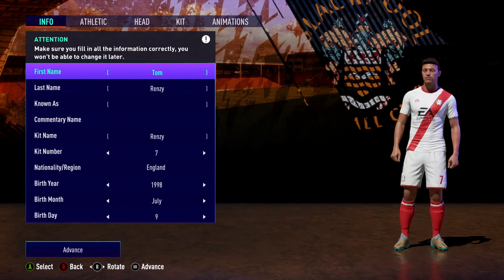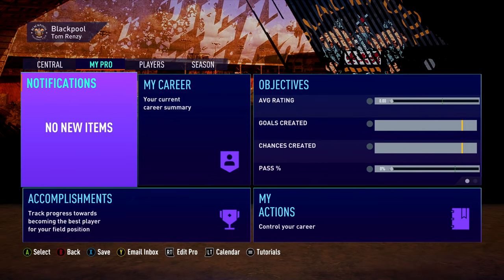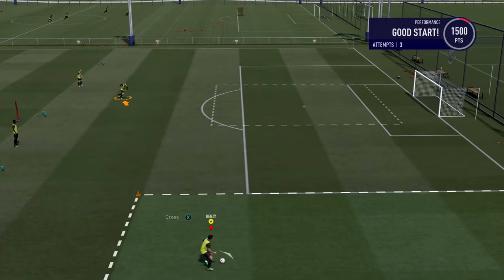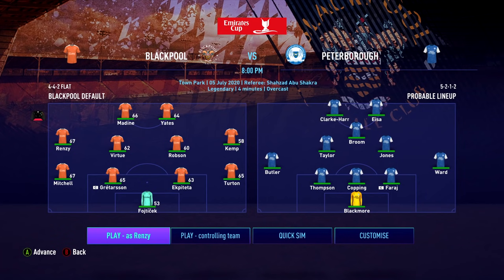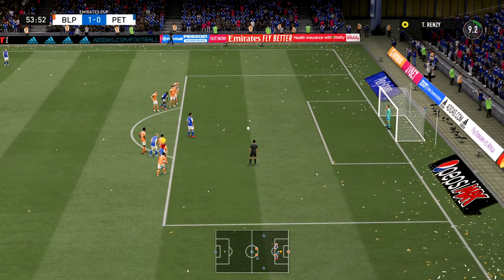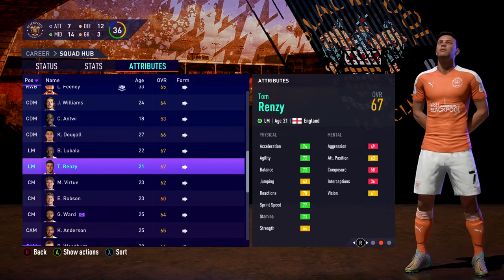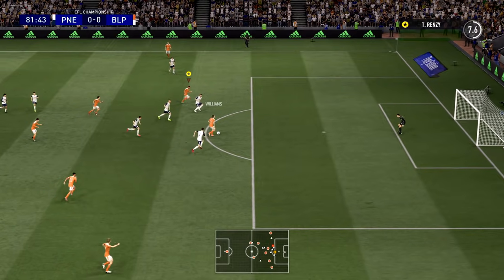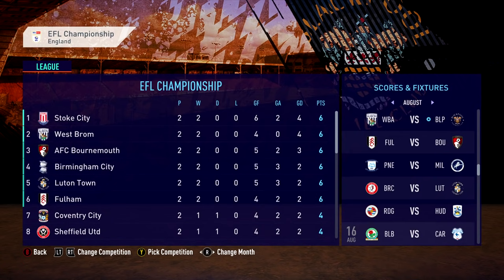FIFA 21 Player Career Mode EP1 - THE BEGINNING!!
This time we are taking on my player career mode in FIFA 21. We are creating our own pro and want to take him from 67 rated to being the best player on the game! Possible future ballon d'or winner?

This is a new type of career mode content on the channel. I really hope you guys enjoy it. We chose to start with a lower league team as we need game time to grow before going to one of the major clubs.

FIFA 21 Career Mode, player, tactics, custom, gameplay, ep1, rtg, youth academy, rebuild, tips, young players, episode 1